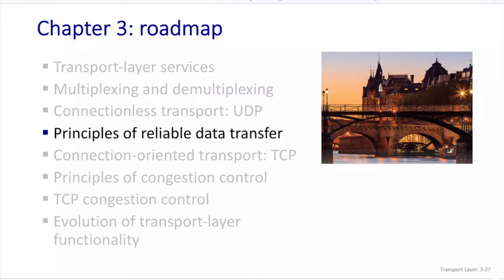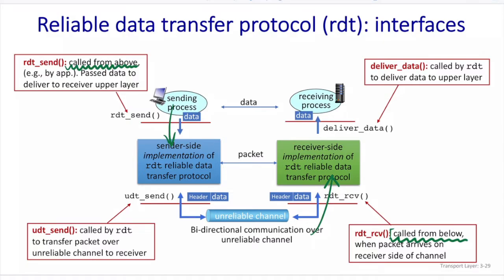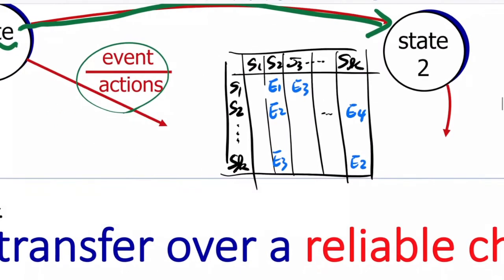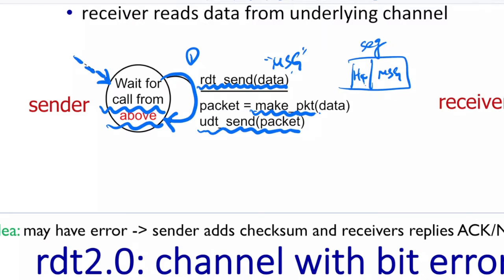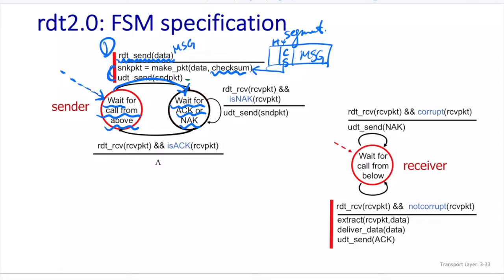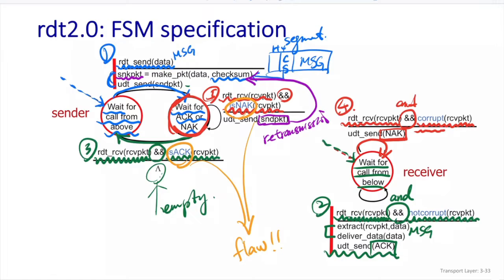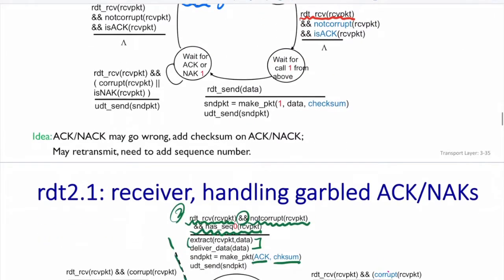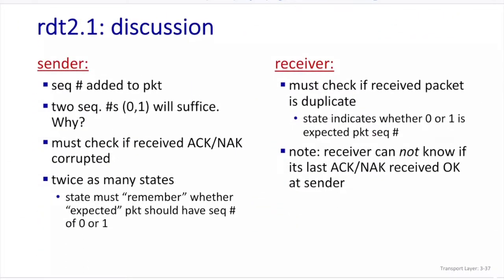[Net][22][EN] CH03-02 Transport